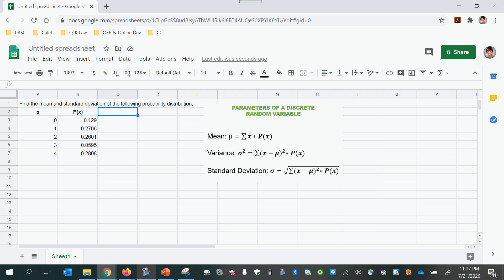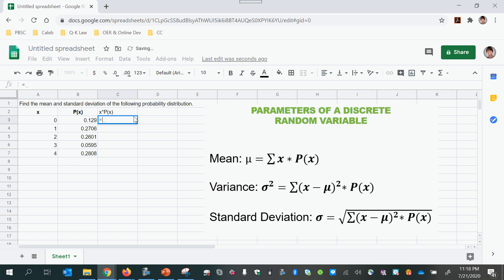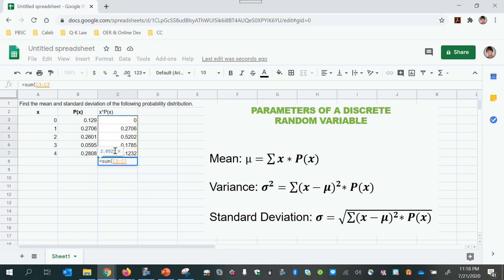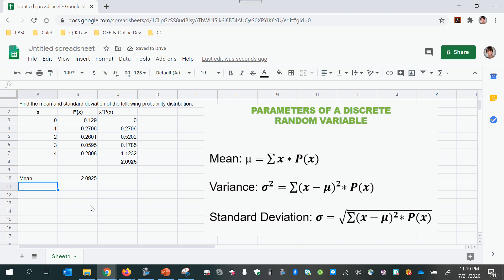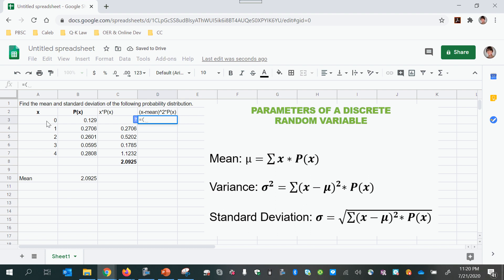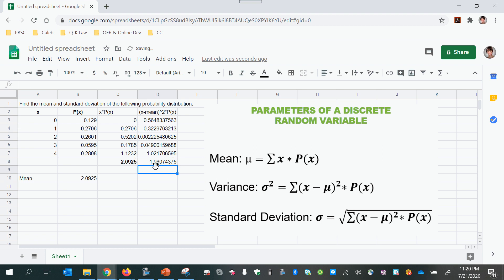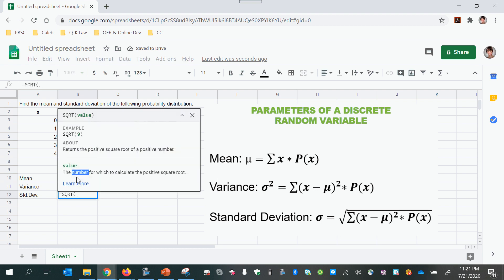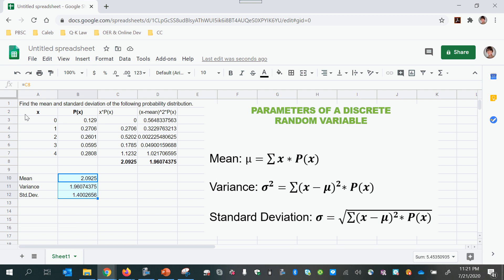Calculate Mean, Variance and Standard Deviation given Discrete Probability Distribution table.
Calculate the mean, variance and standard deviation of a discrete random variable from a given probability distribution table.